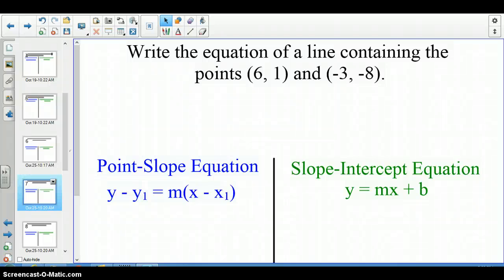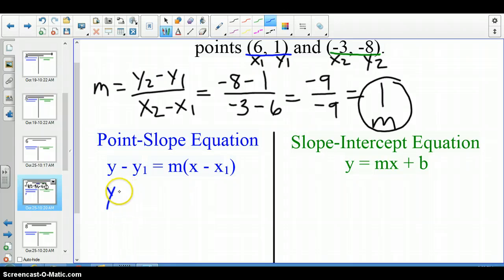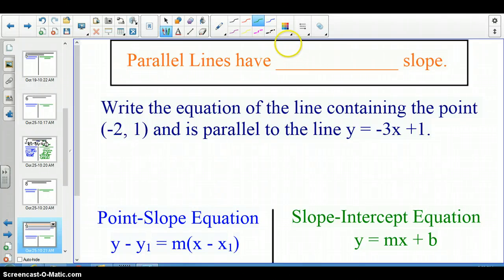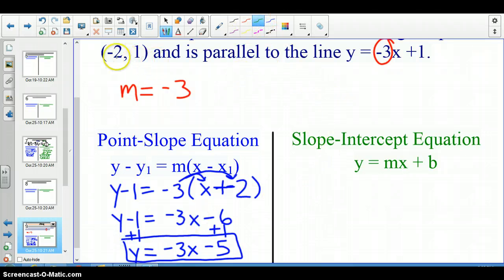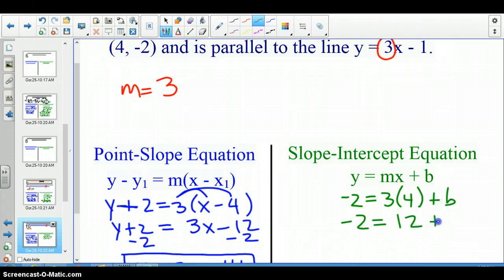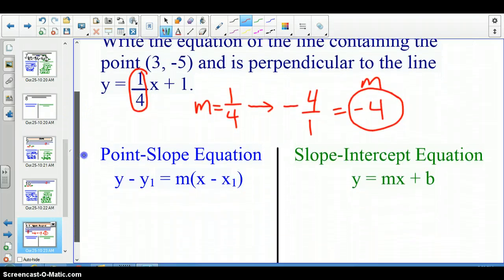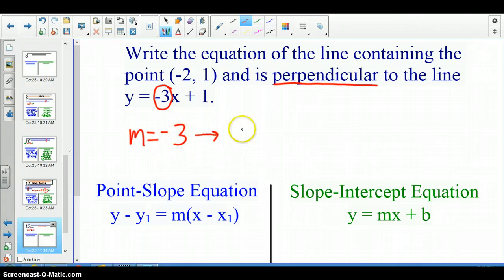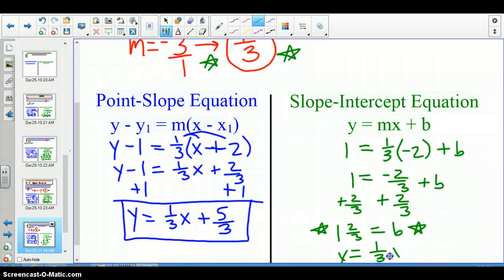Writing Equations Part 2